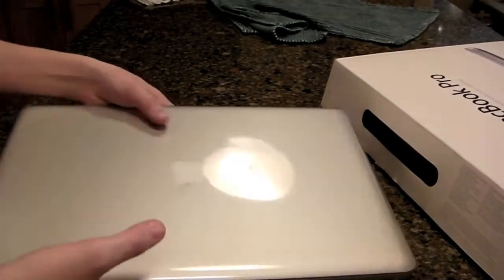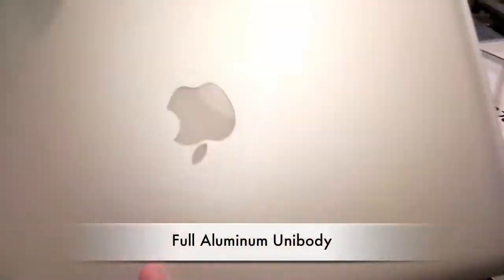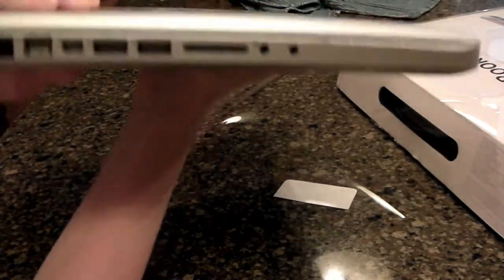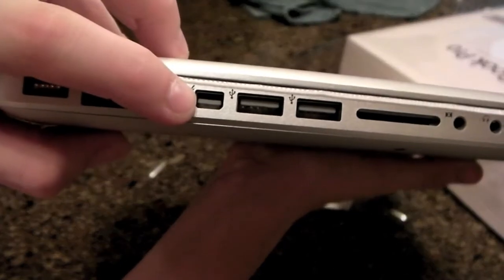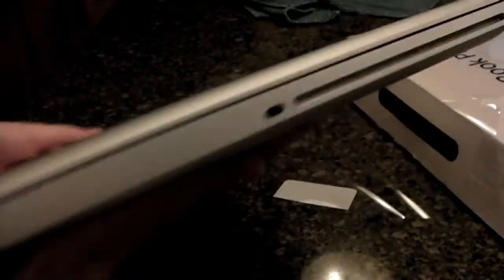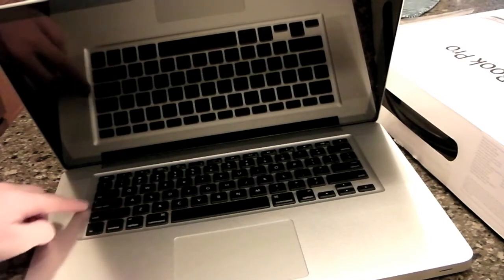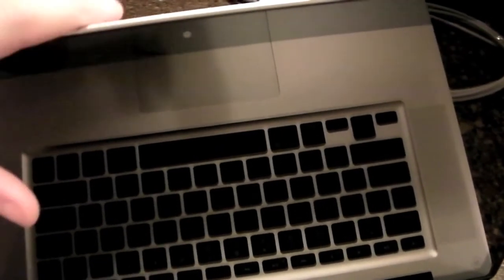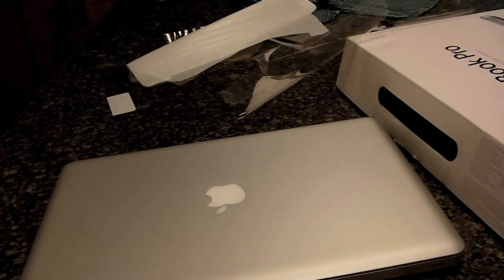Hardware Overview of the New 2011 15" Quad-Core i7 Macbook Pro